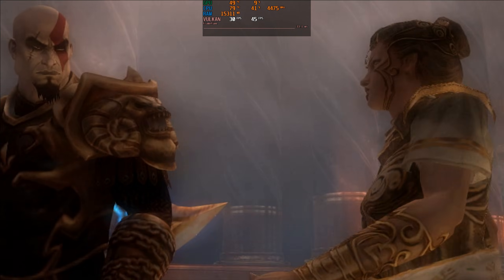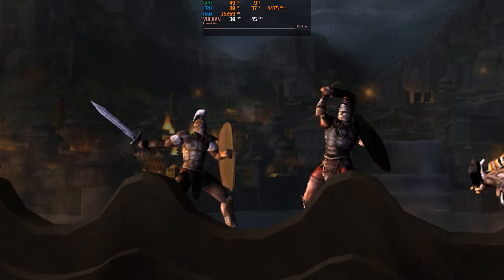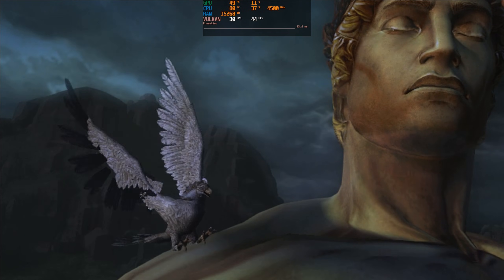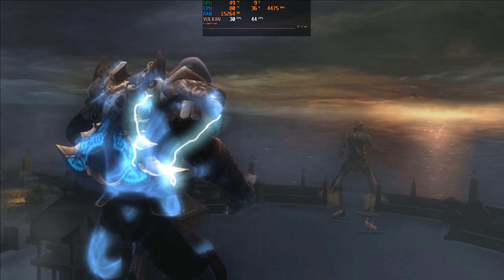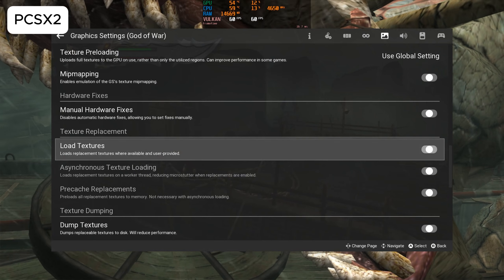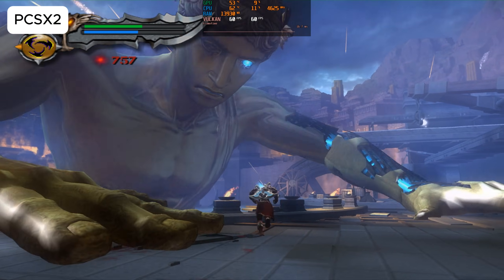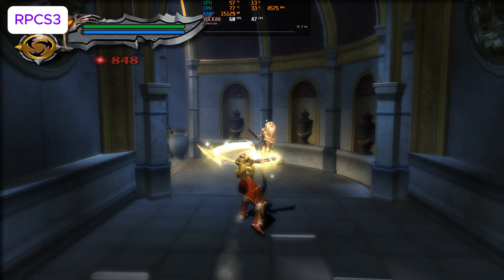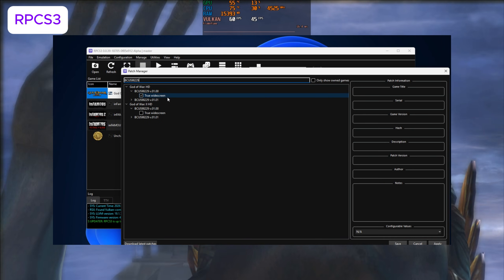The God of War series - Should you play them on PCSX2 or RPCS3?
- PCSX2 God of War
- RPCS3 God of War
- PS2 emulator
- PS3 emulator

MY SPECS:
- Ryzen 7 5700
- 32 Gb RAM
- Nvidia 5070ti